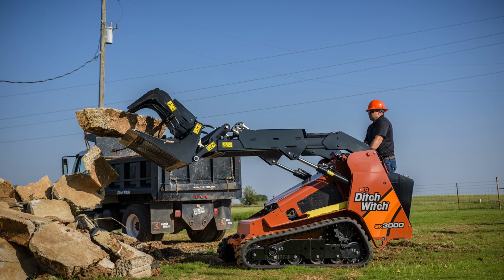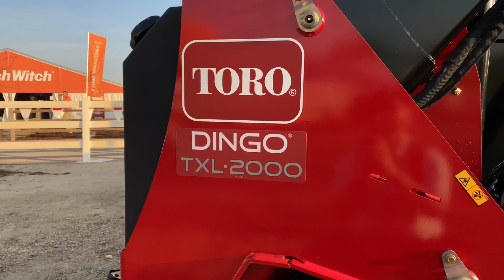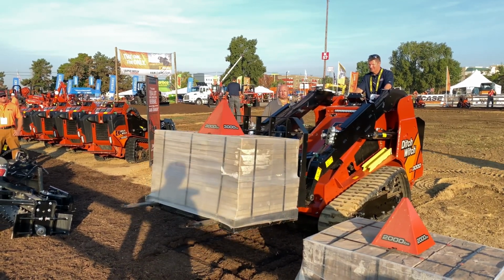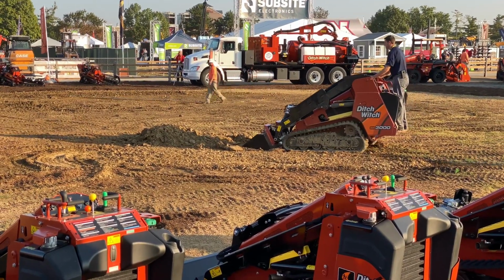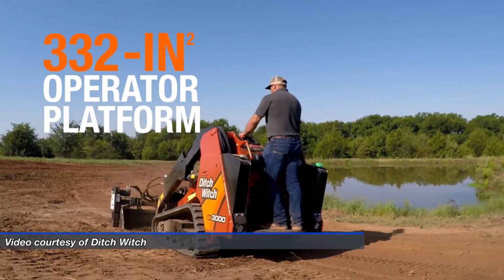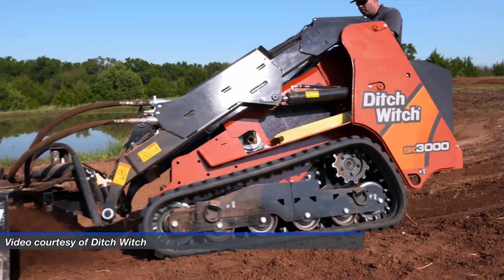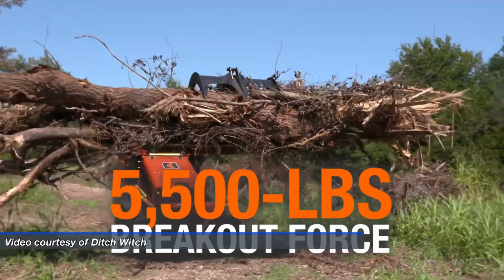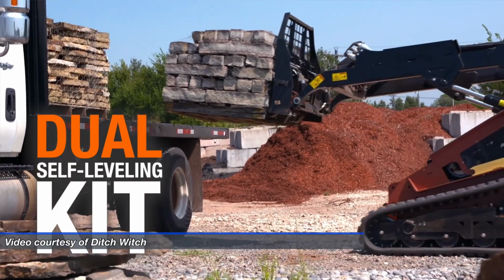New Ditch Witch SK3000 most powerful stand-on track loader ever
Ditch Witch unveiled its new SK3000 compact utility loader/mini skid steer/stand-on track loader at the recent ICUEE trade show. With a 3,100 rated operating capacity, it’s the most powerful machine of it’s kind.

Equipment World delivers weekly videos on the latest construction equipment.